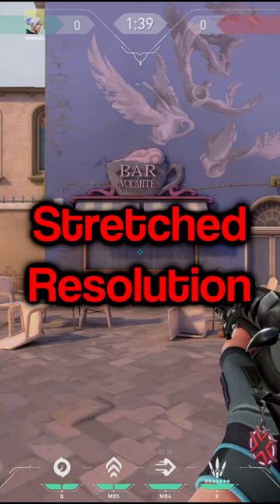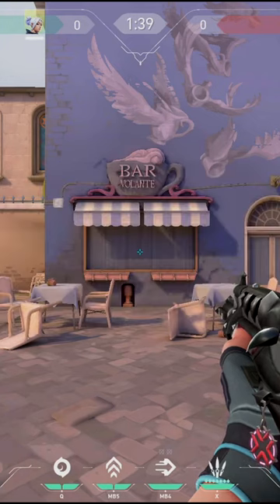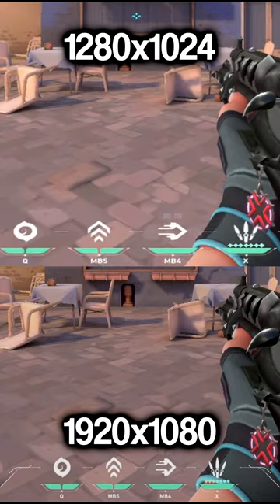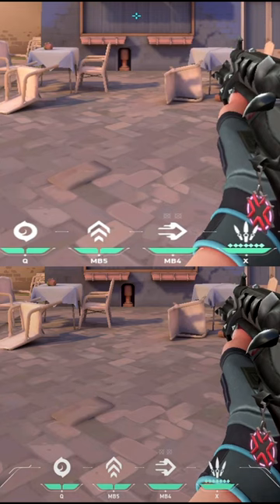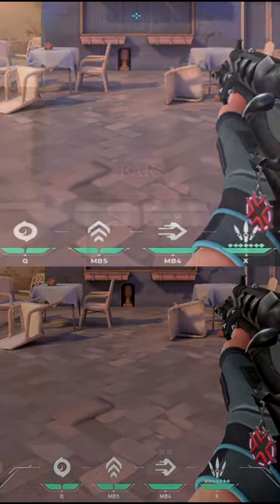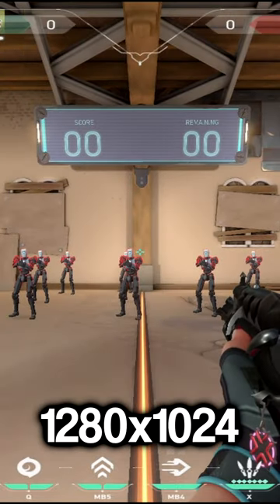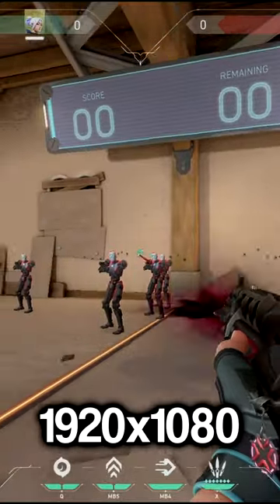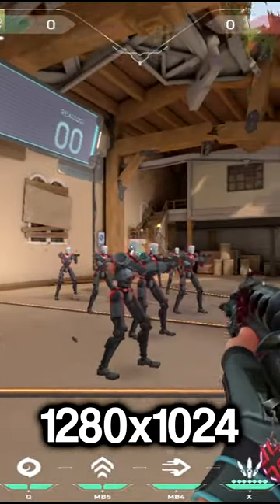The *TRUTH* About Stretched Resolution In VALORANT!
In Today's Video I Expose the *TRUTH* About stretched Resolution In VALORANT!